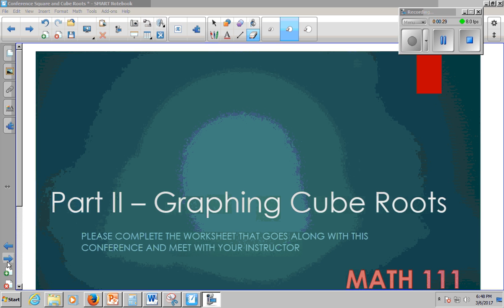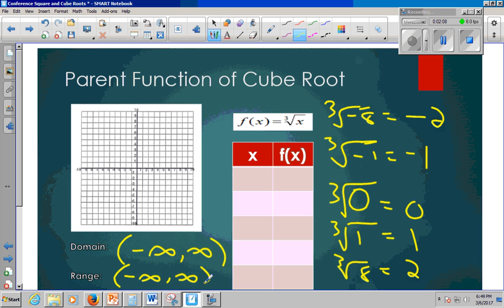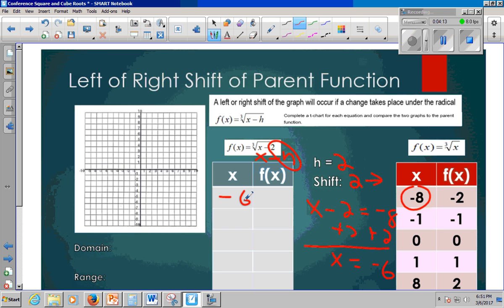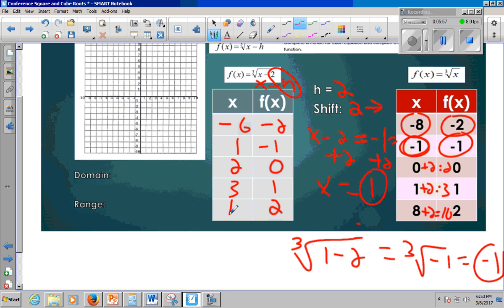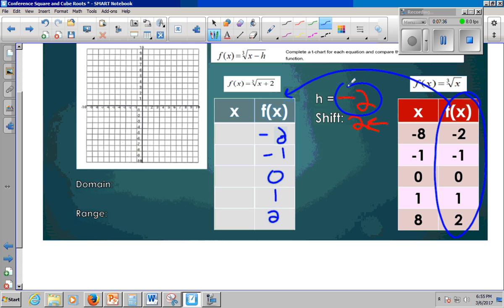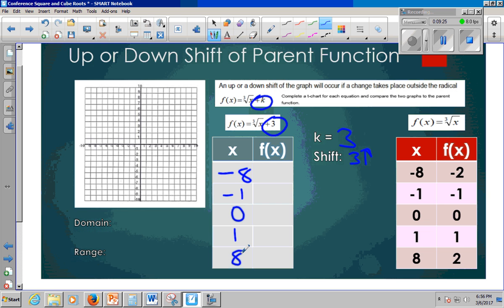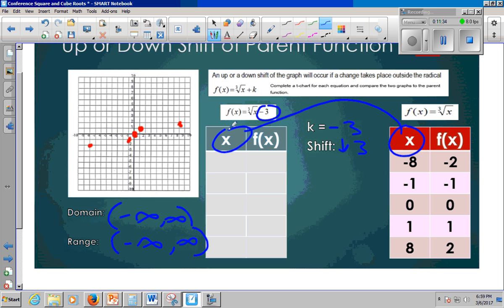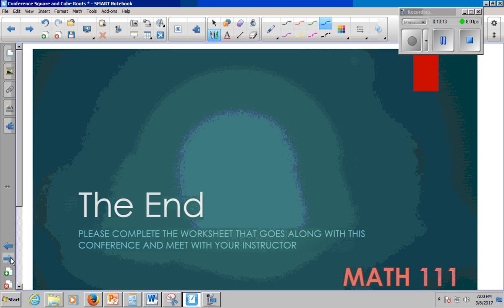Math 111 - Conference Part II Cube Roots